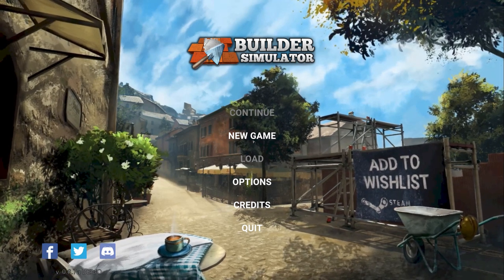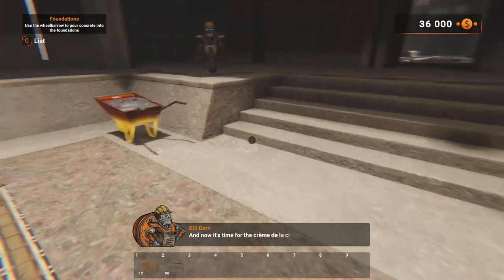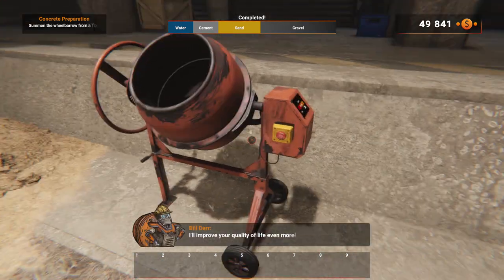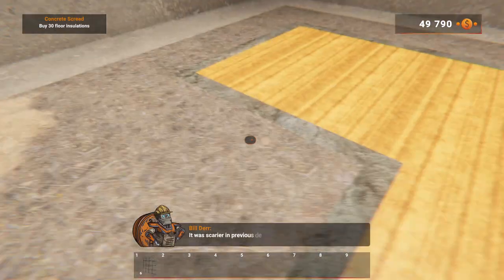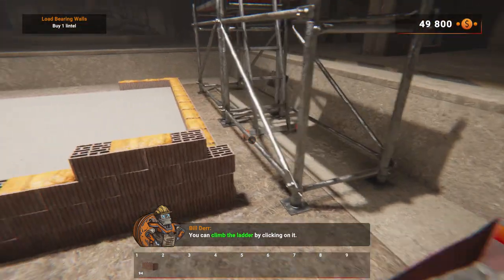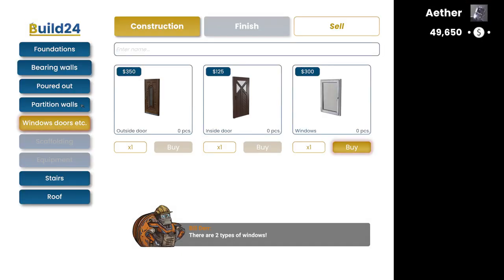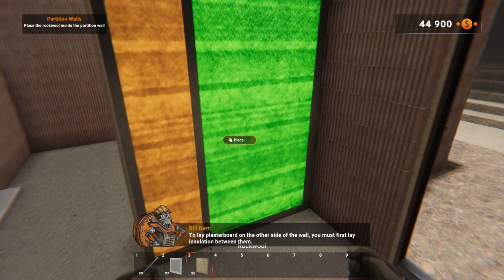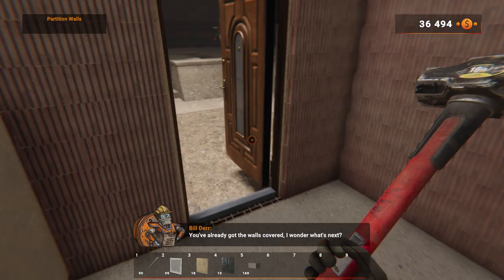Feenix Plays Builder Simulator!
Computer Specs:
► CPU: Intel i7-4790k
► CPU Cooler: Corsair H60
► Motherboard: MSI Z97-Gaming5
► Memory: 2x 8G HyperX Fury
► Storage: Sandisk 240GB SSD + Seagate 2TB
► Video Card: 980TI
► Case: Corsair 750D
► Power Supply: Corsair CX 750w